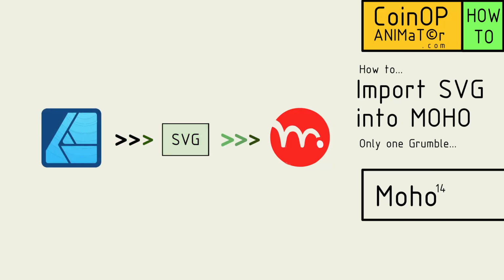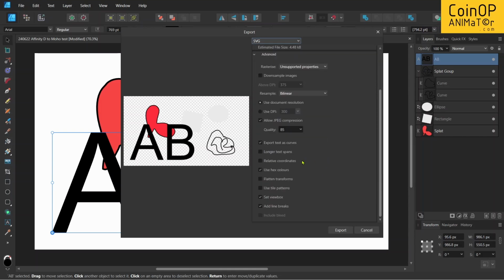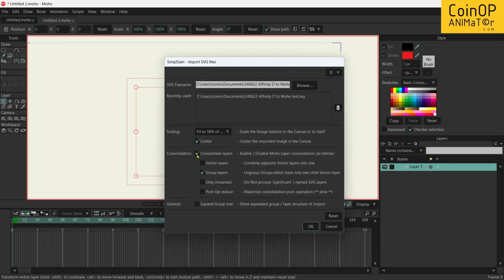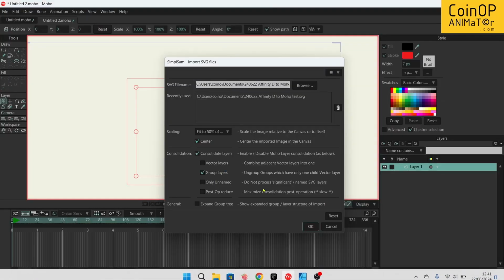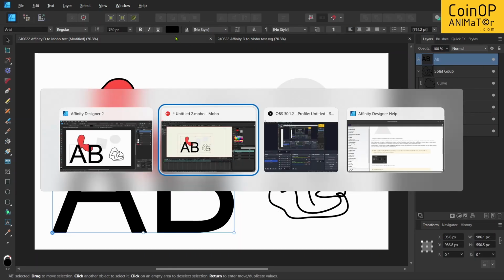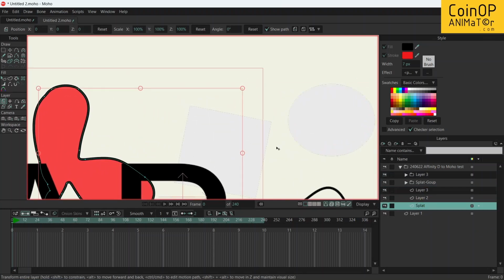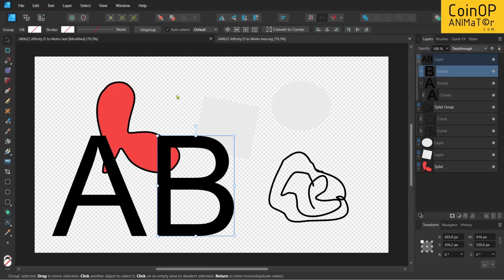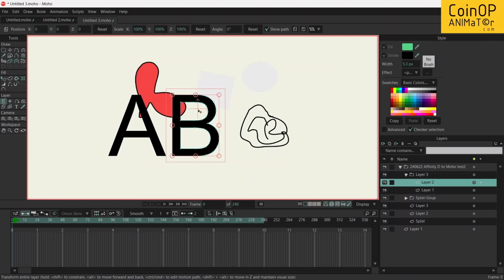Moho Tips - SVG Importer From Affinity to Moho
240522  Moho 14 has greatly improved the SVG importor so you can now create a puppet in you SVG package of choice, mine is Affinity.

The only grumble I have is Moho doesn't import pivot/origin points correctly. Affinity seems to export fine or maybe it's a SVG thing.